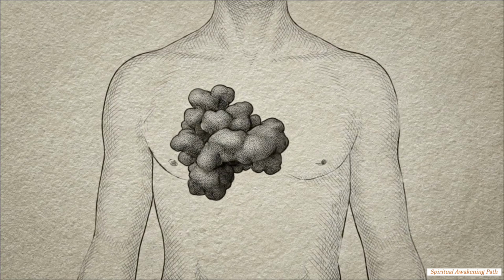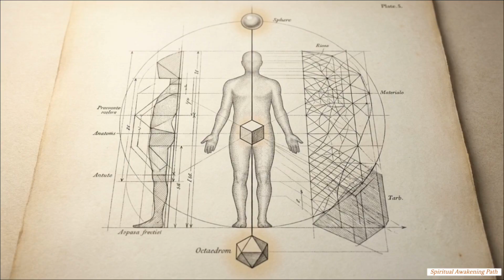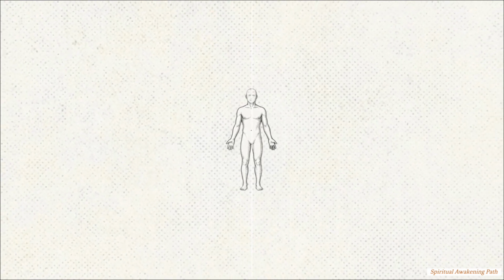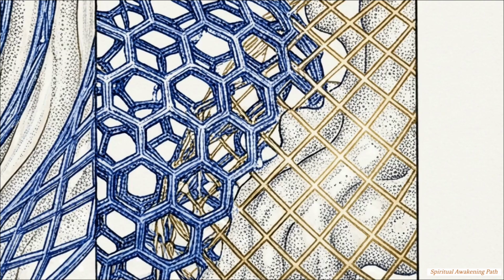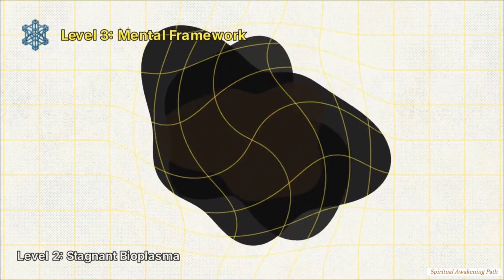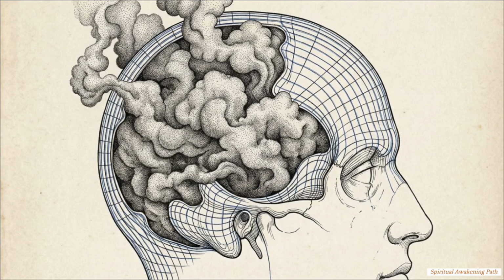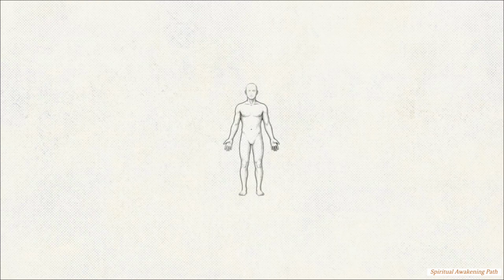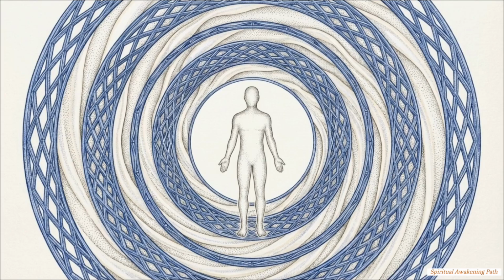Barbara Brennan: Anatomy of the Human Energy Field/Auric Grid-The Mechanics of Esoteric Pathogenesis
Explore Barbara Ann Brennan's framework, based on her book 'Light Emerging', where physical illness is a symptom of energetic distortion. We delve into the multi-dimensional anatomy of the Human Energy Field/Auric Grid, chakras, and the creative process of healing towards absolute health.